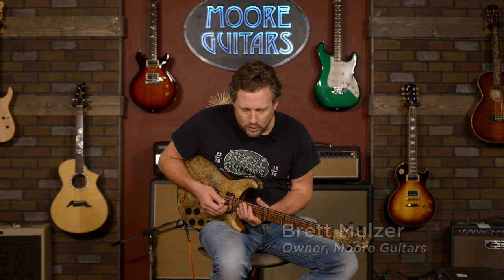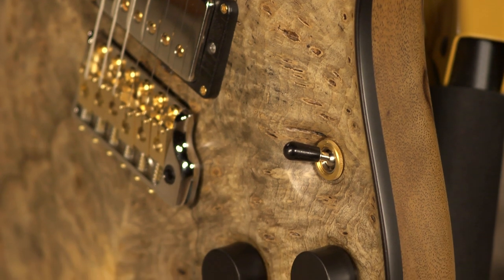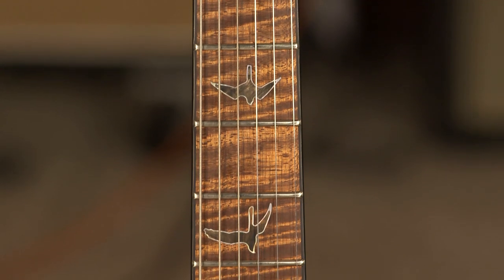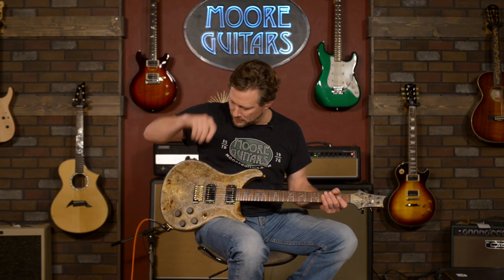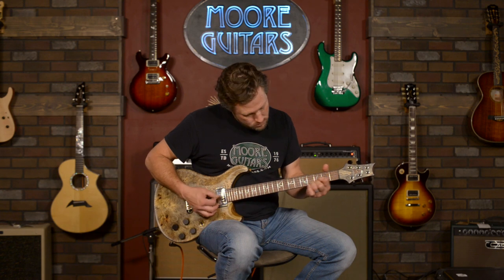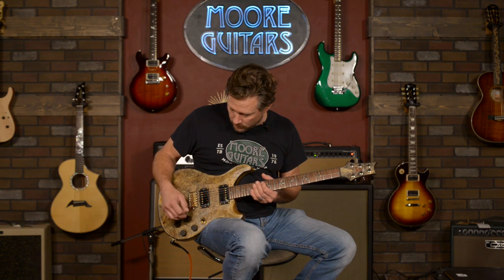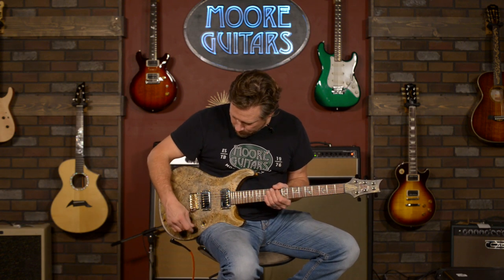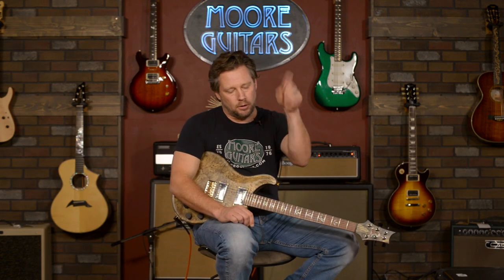PrivateStock Buckeye Burl Maple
Brett is diving into a @prsguitars Private Stock that was designed around the Black Limba Back! That Burl Maple top is unbelievable. He chose to bind the body and neck with ebony. The neck and fretboard are roasted flame maple. The Neck features our Moore Guitars Signature Skunk Stripe with the 12th Fret Bird.